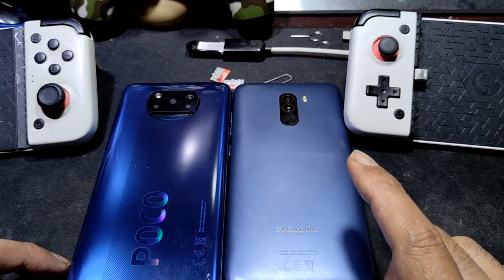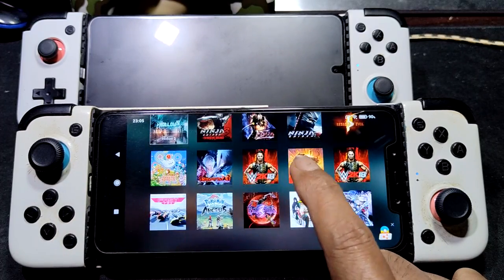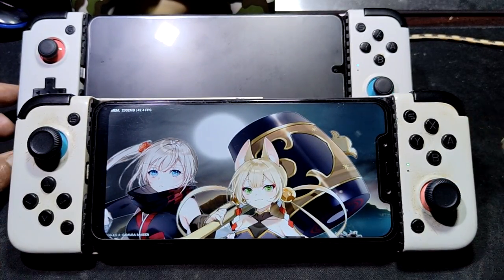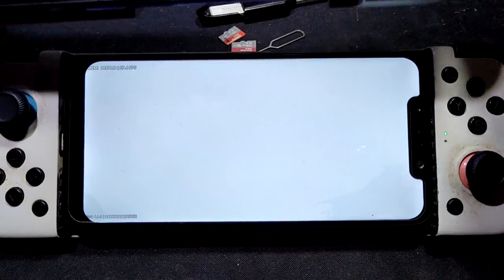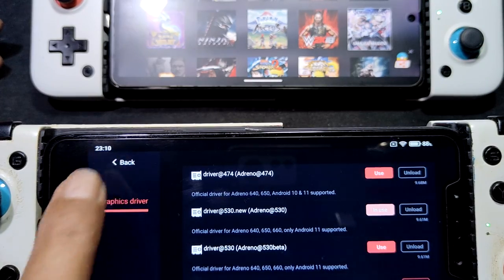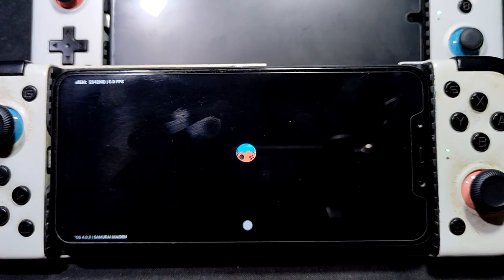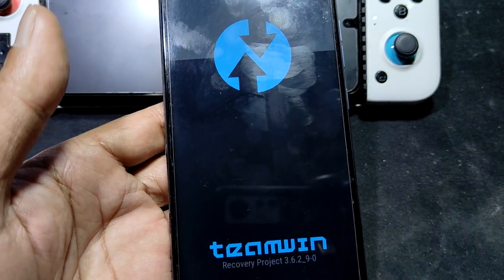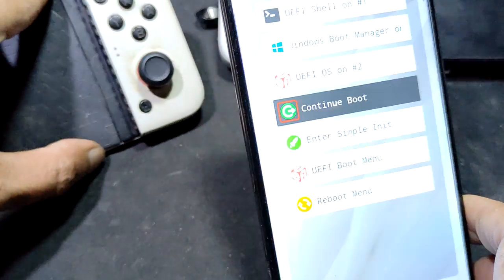Egg NS 4.0.3 | Samurai Maiden | Poco X3 nfc vs Poco F1 ( no root no ubl )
device info
Pocphone F1 = SD 845 = 6/64gb =miui 12.0.3  android 11
gpu driver on software = @415 really old opengl

Poco X3 nfc = SD 732G = 6/64gb =crdroid 9.0 android 13